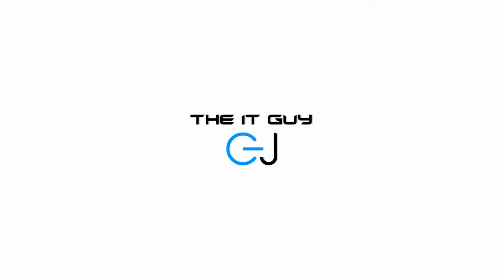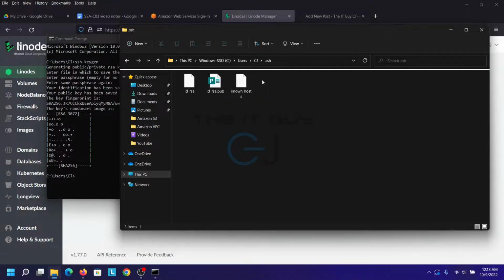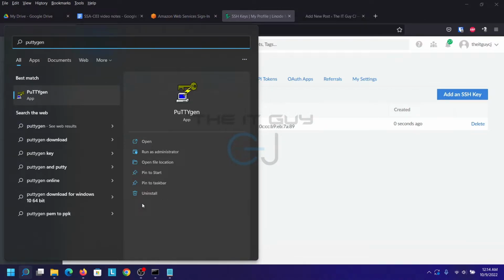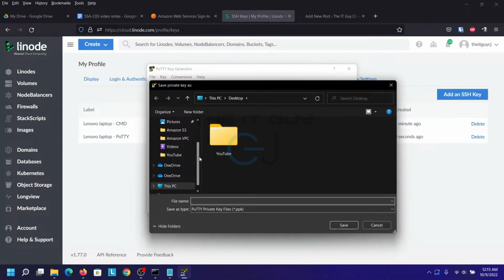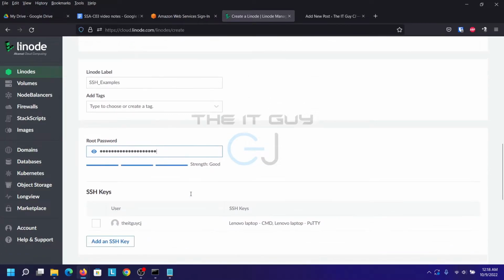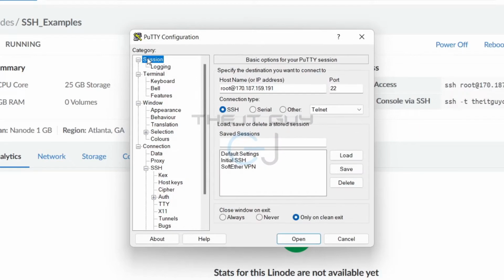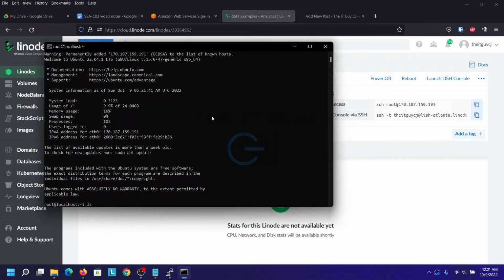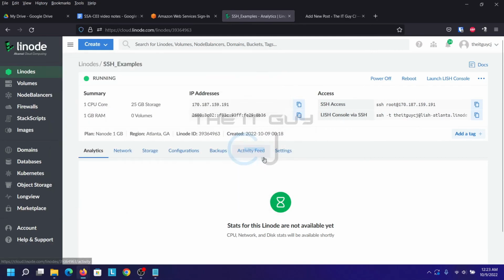How to create a public/private key pair using Windows 11 and PuTTY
I show you how to log into your server without a password using a oublic/private key pair. I'll also show you where to add it to your Linode account for use of new VPS instances.